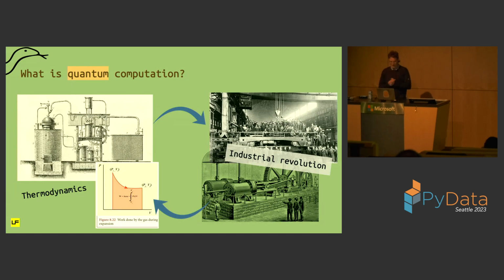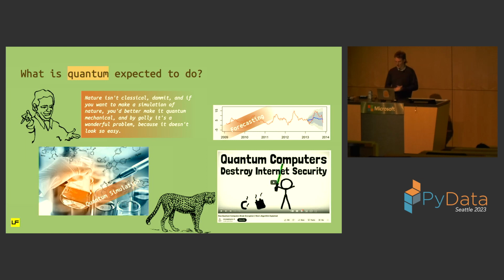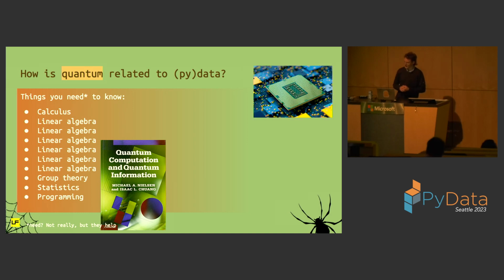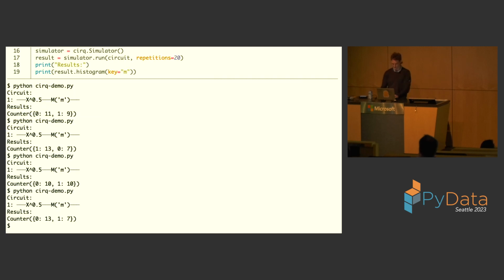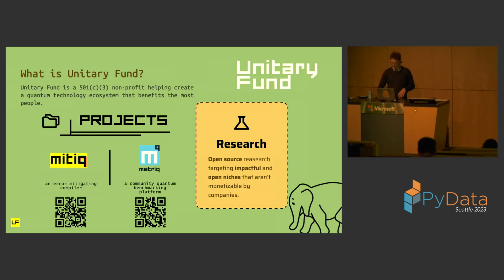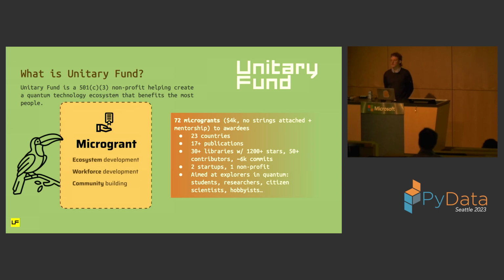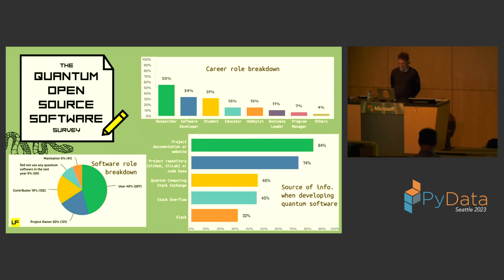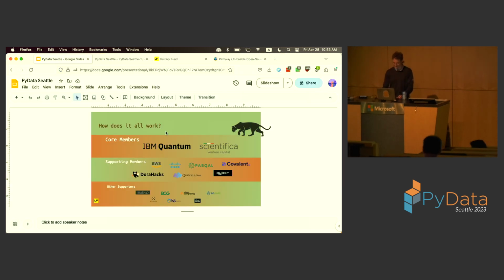Nate Stemen - Growing the open source quantum ecosystem | PyData Seattle 2023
In this talk we will give a brief overview of quantum computing before delving into the ecosystem as it relates to open-source python software. We’ll discuss the growing community that is building the infrastructure that will power quantum computing and explain how Unitary Fund is helping to fill the gaps in the field.

00:00 Welcome!
00:10 Help us add time stamps or captions to this video! See the description for details.